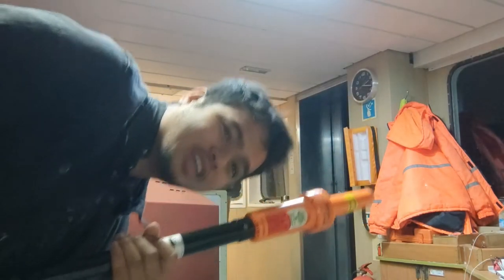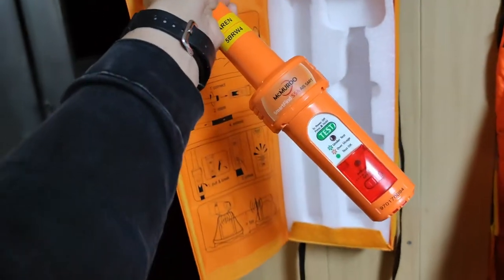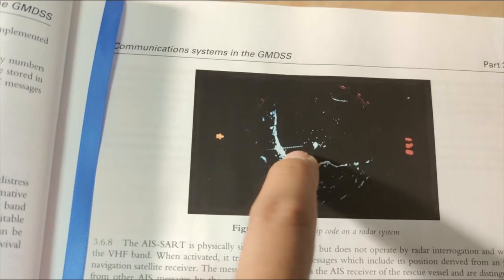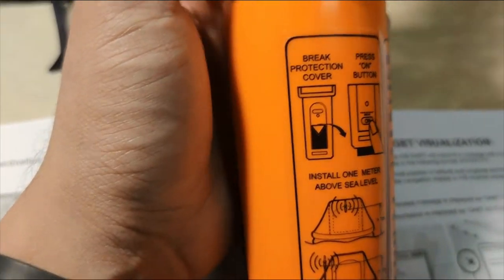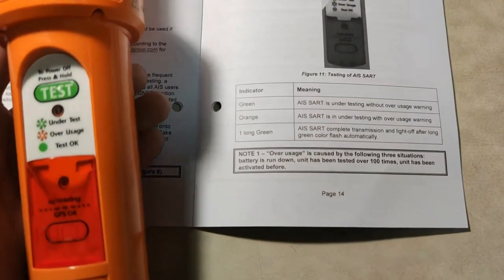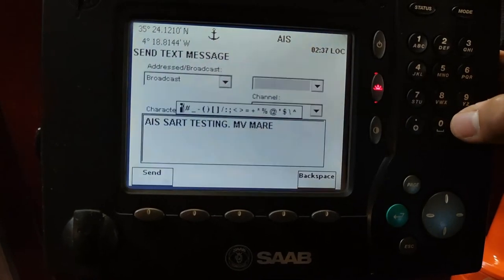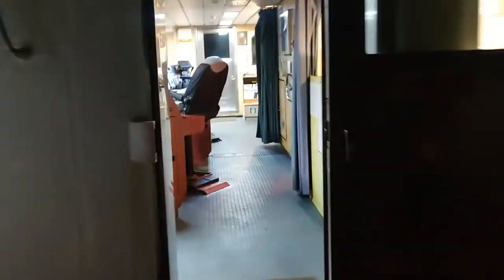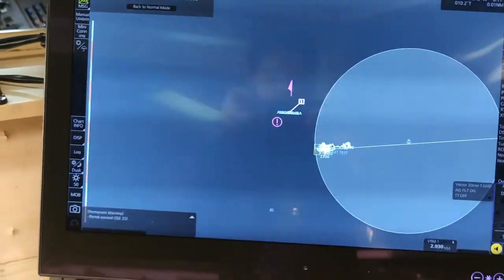What is AIS SART and how to test it? | DonVoyage SeaVlog #003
Hi guys! Welcome back to another SEAducational vlog with DonVoyage!

In this video, we will learn the operations of our SART or the Search and Rescue Radar Transponder, and how to test it. We will discuss the difference between the normal 9GHz SART and our AIS SART, and will also see how it will appear in our RADAR screens and our ECDIS.

Fair winds, clear skies, and following seas!
And always remember, DonVoyage!